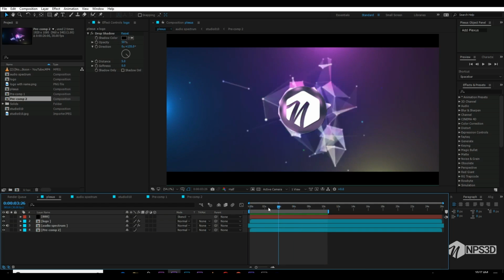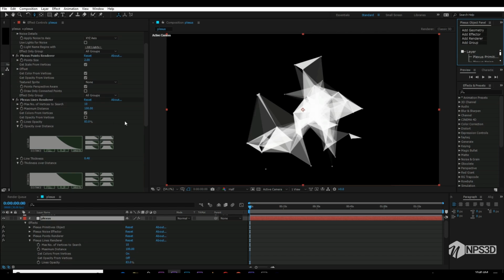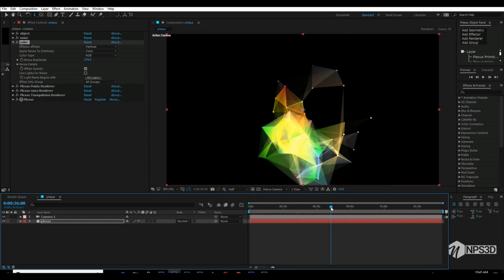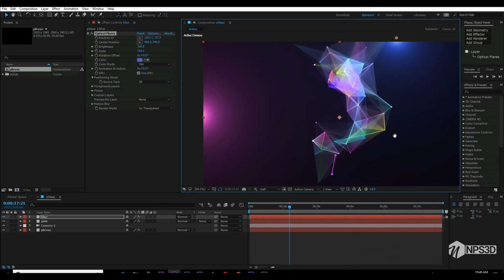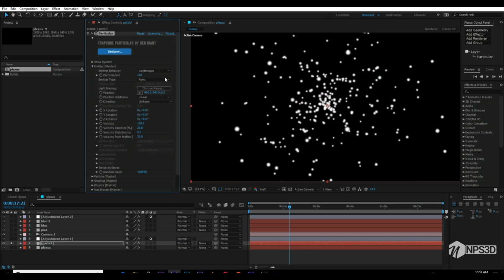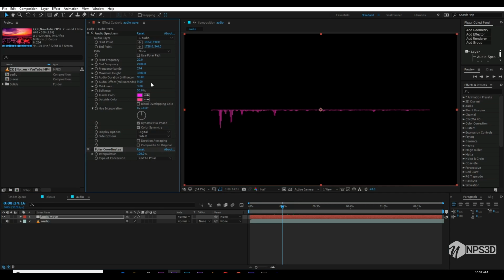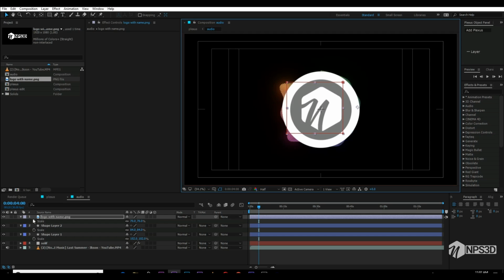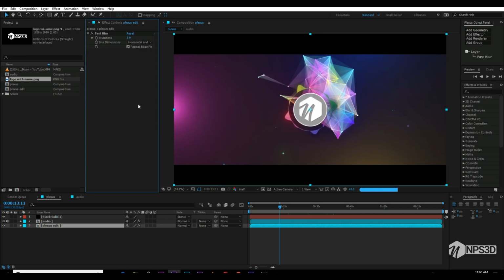After Effects ||Abstract Plexus Music Visualizer|| NPS3D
HELLO !
In this tutorial, I am going to show you, How you can easily create Plexus Abstract Background
For your Motion Graphics Videos, A lot more New things also
watch this for Learn!